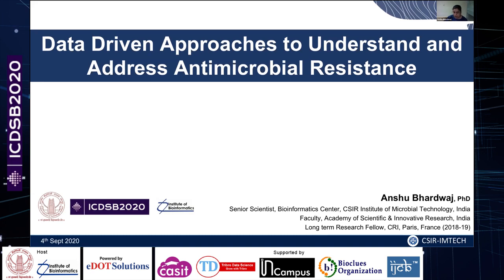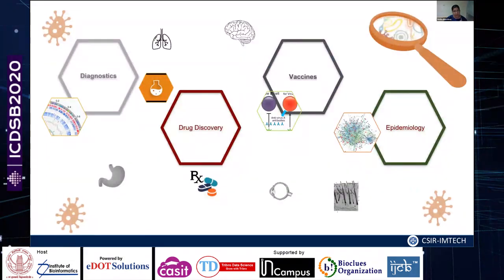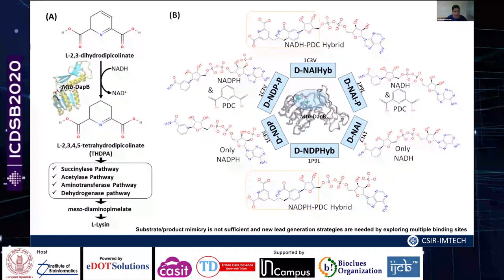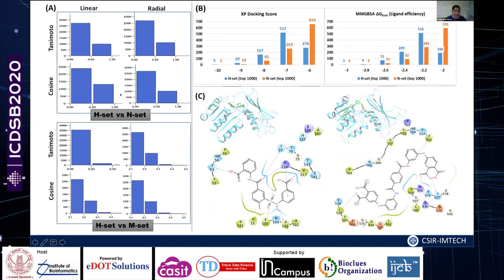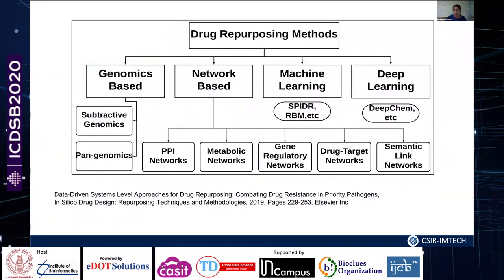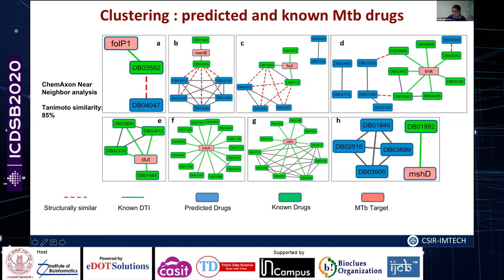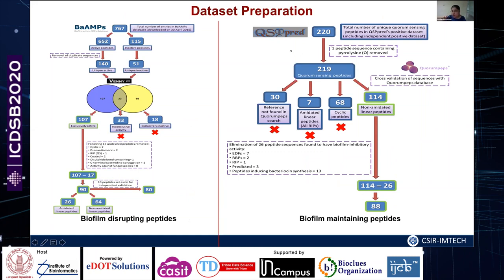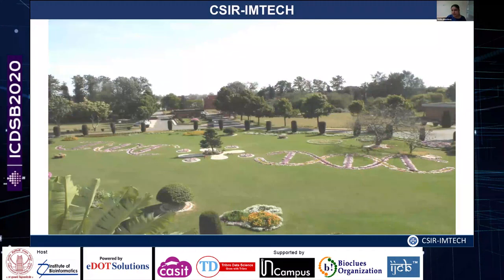ICDSB2020 Anshu Bardwaj